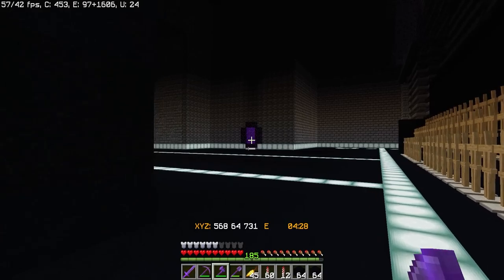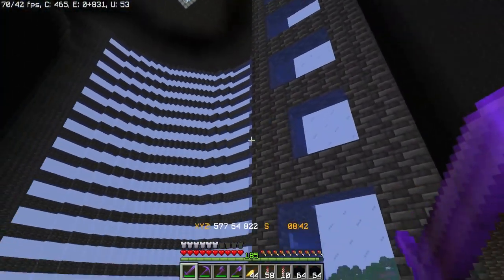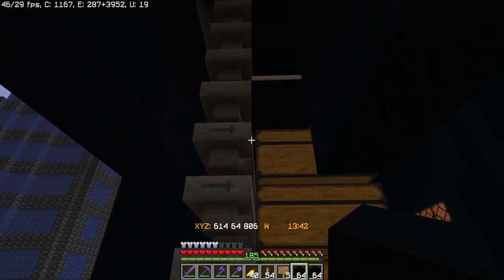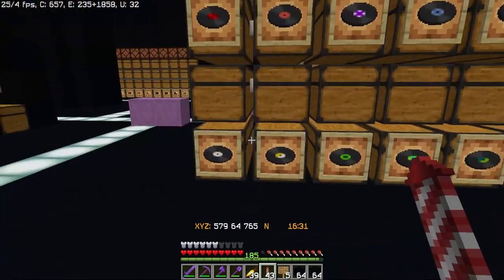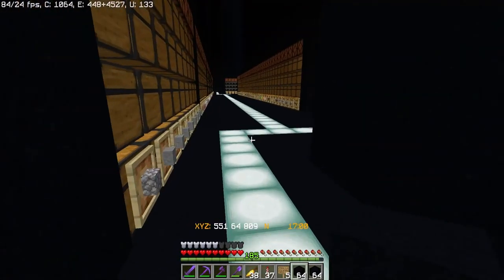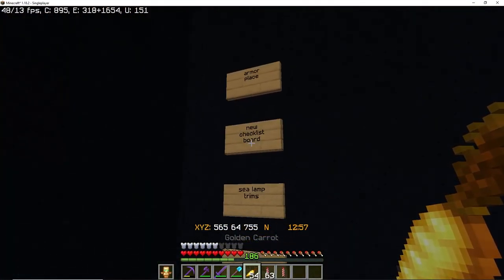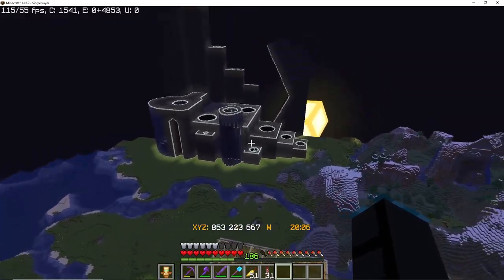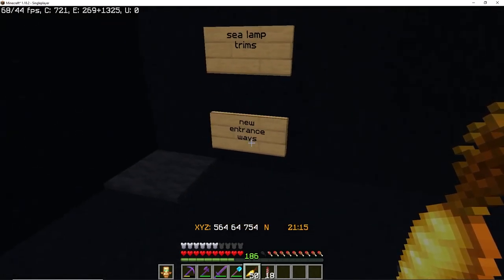Darkness : Frohzen's Adventure (MINECRAFT EPISODE: 140)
Hello everybody, Frohzen here! In today's video

Links!

Q&A!

-Nah

- Chrono Cross